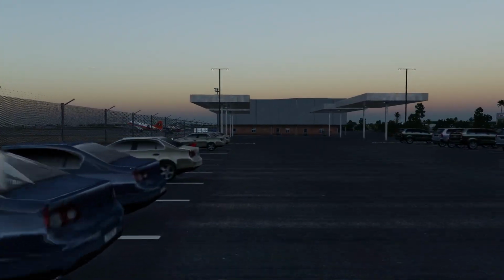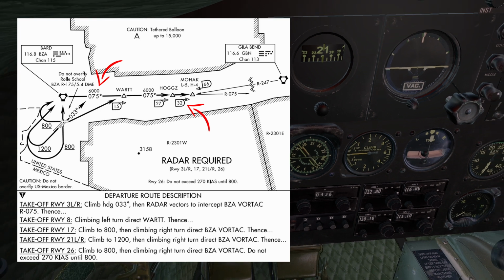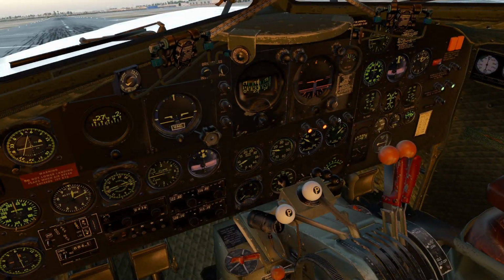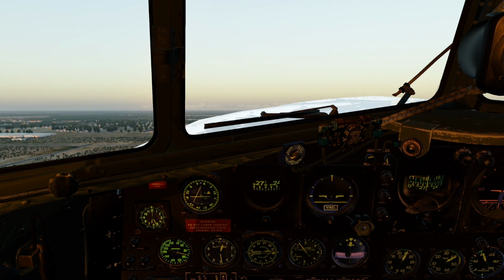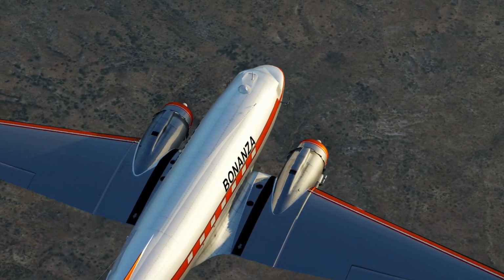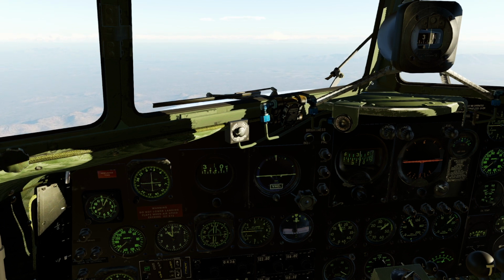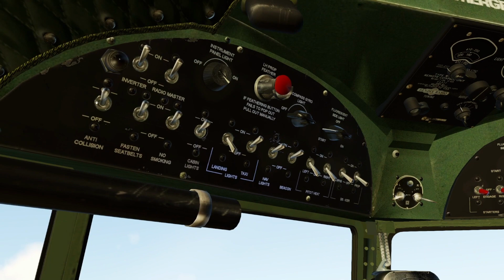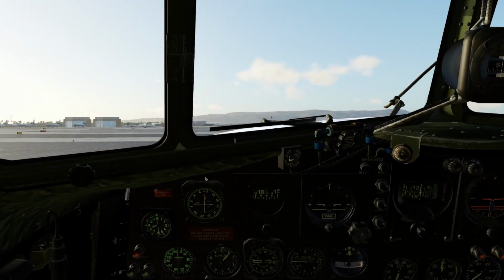Flying an Airliner in 1950 | Freeware AWX DC-3 | Bonanza Air Services | X-Plane 12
Taking the fantastic freeware AeroWorks C-47/DC-3 from Yuma KNYL to Phoenix KPHX for a taste of what was like to fly airlines in the 1950.

If you want to use the same briefing I use on the videos, you can download it from this

X-Plane 12

0:00 Intro
2:02 Departure information
3:25 Start-up
4:20 Taxi
4:52 Take-off
6:25 VOLUME UP!
7:54 Cruise
12:32 Approach
14:14 Landing
15:48 Parking